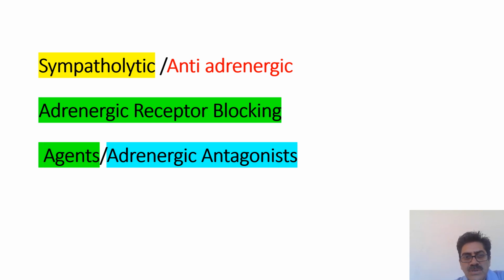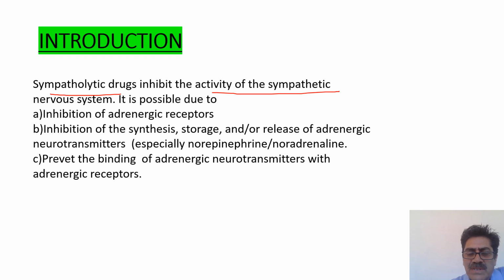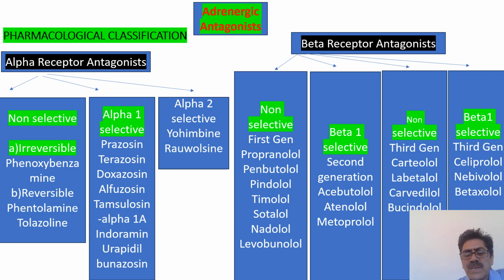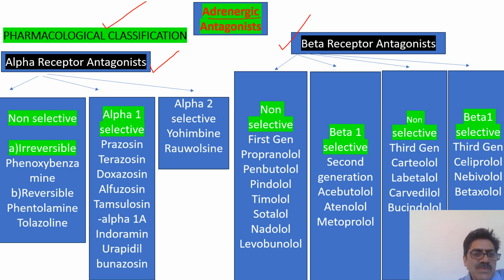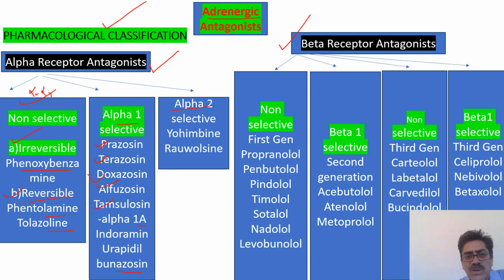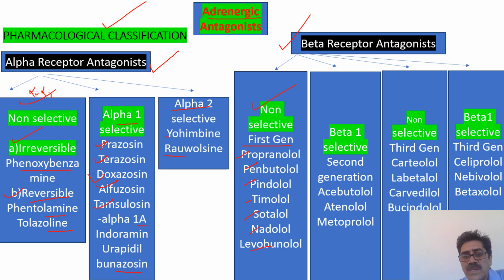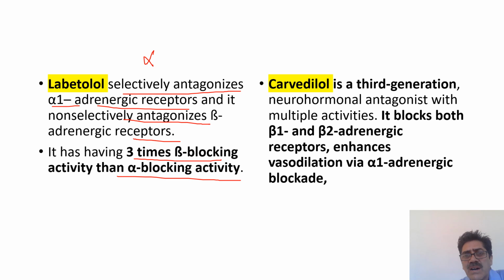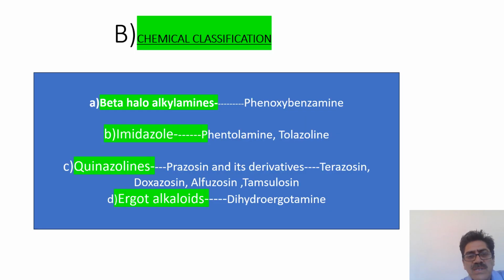SYMPATHOLYTIC DRUGS/ADRENERGIC ANTAGONISTS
SYMPATHOLYTIC/ADRENERGIC RECEPTOR BLOCKING DRUGS/ANTI ADRENERGICS/ADRENERGIC ANTAGONISTS
Your Queries _

Sympatholytic Drugs Pharmacology
Sympatholytic Drugs Classification
Anti Adrenergic Drugs Pharmacology
SYMPATHOLYTIC DRUGS

Adrenergic blockers
Alpha and beta blockers
Sympatholytic drugs
selective alpha blockers
selective beta blockers